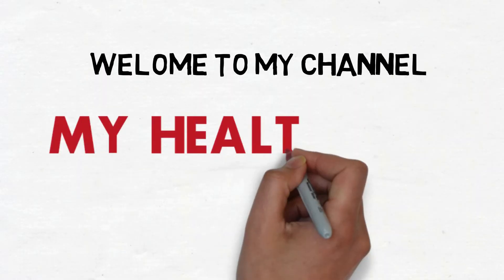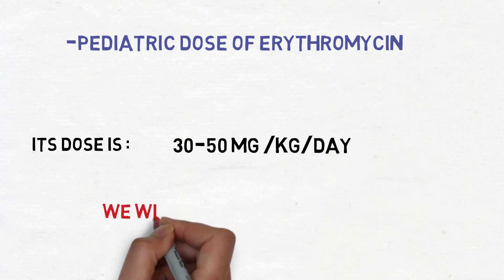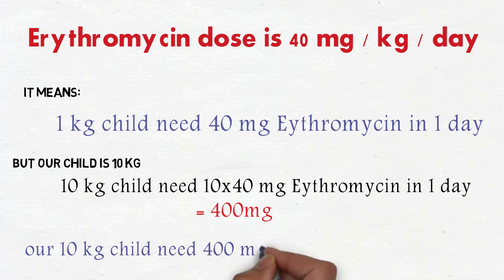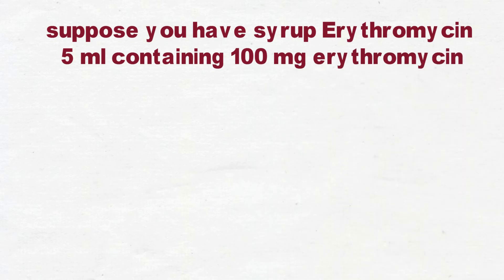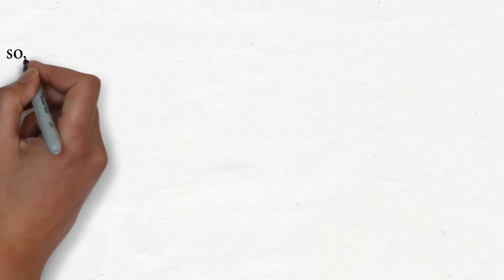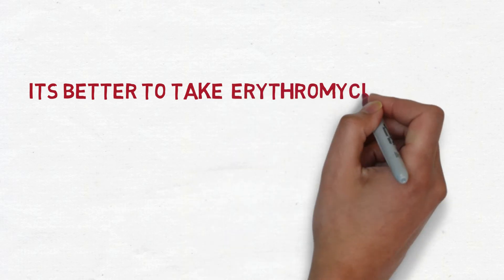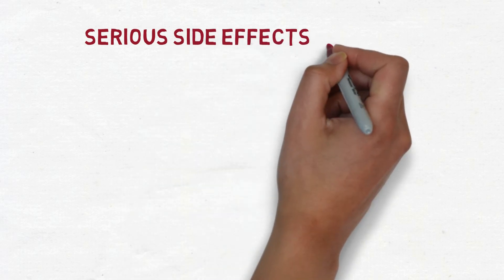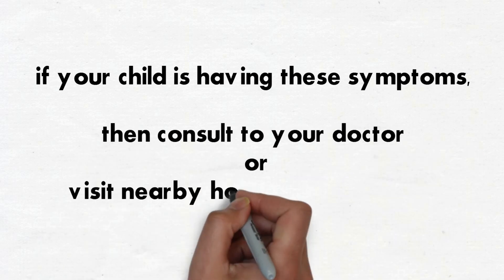Erythromycin dose in children/side effects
what are the uses of eythromycin?what is its dose for children?